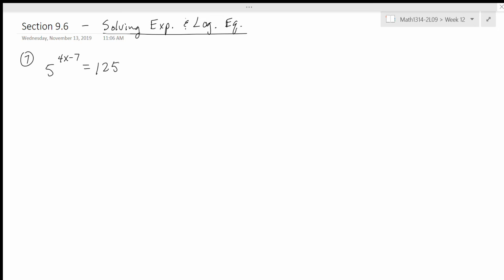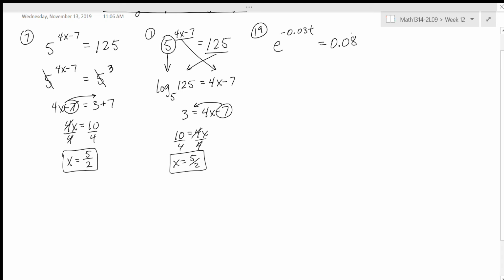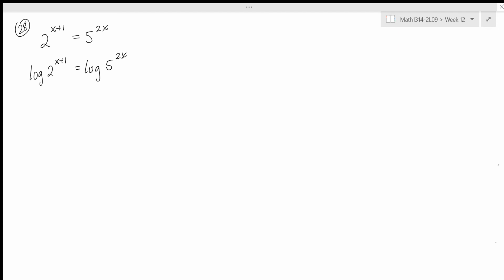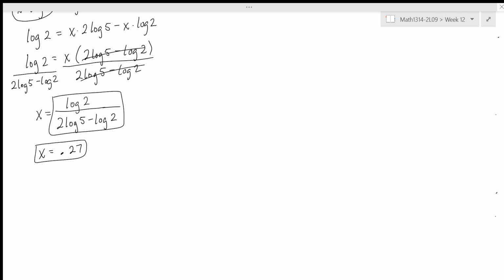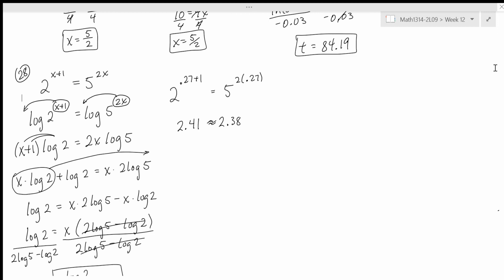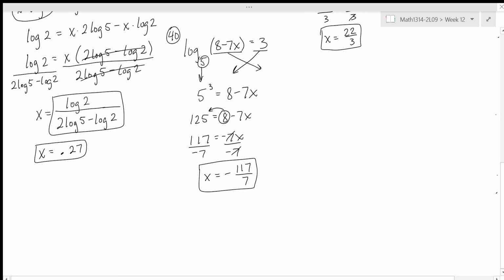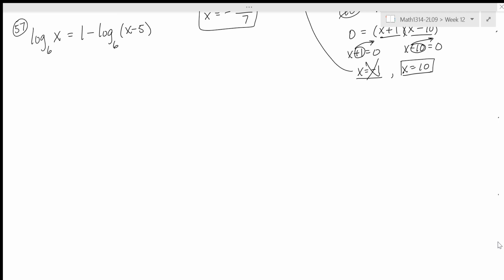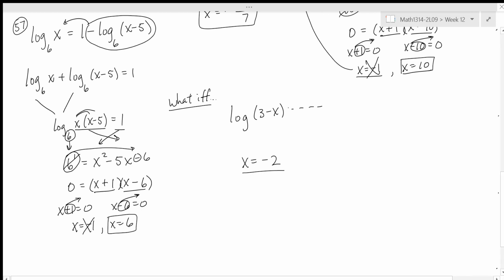Solving Exponential & Logarithmic Equations